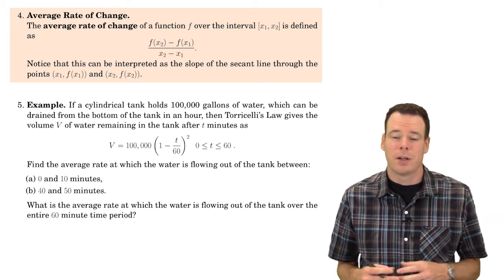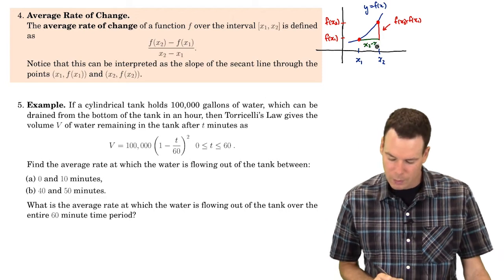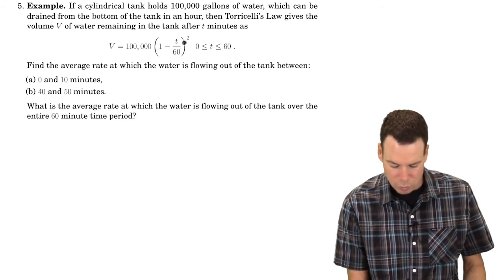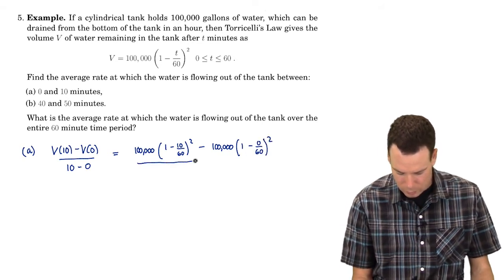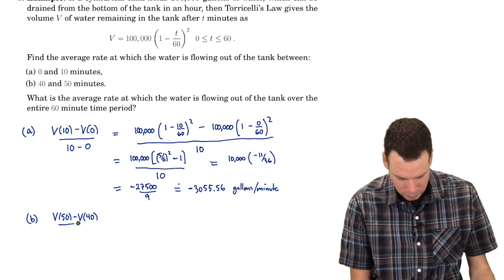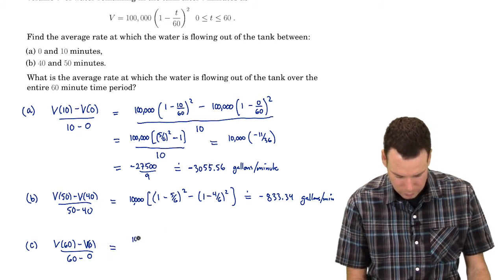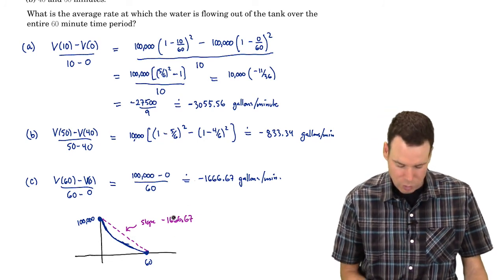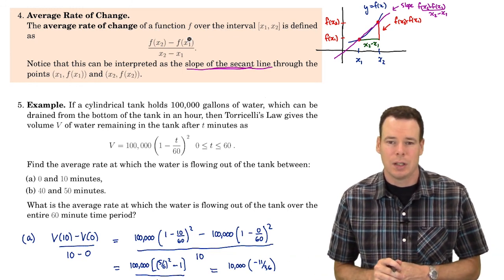Math150/151 Review - Problem Solving & Average Rate of Change (2 of 2)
In this video we work through Review: Problem Solving & Average Rate of Change of the lecture notes for Math150/151 at SFU.